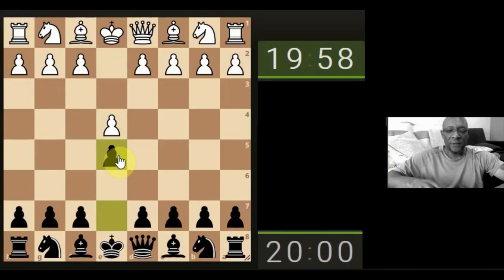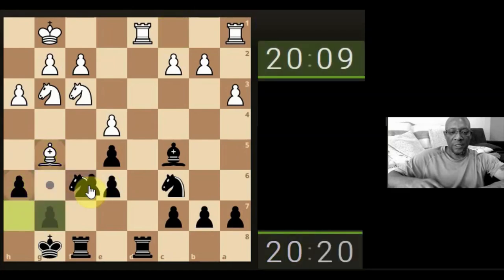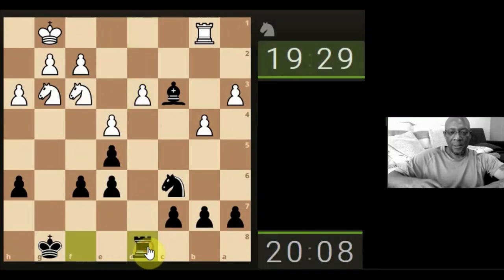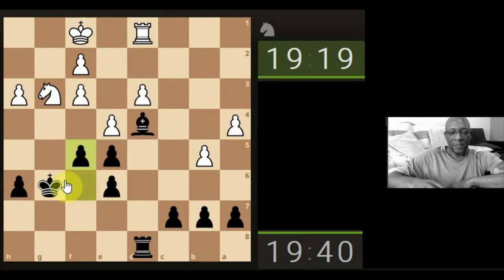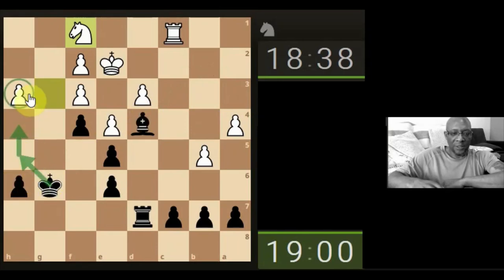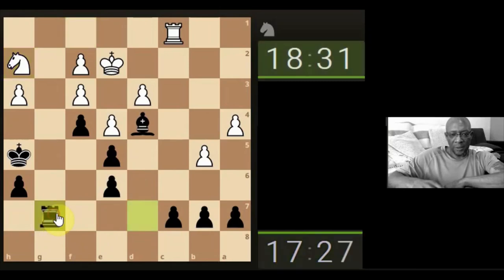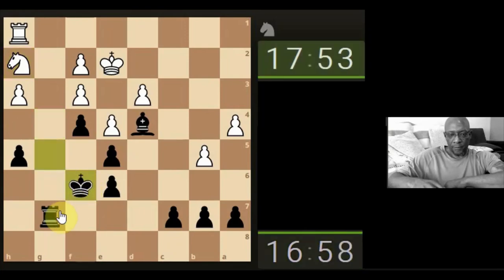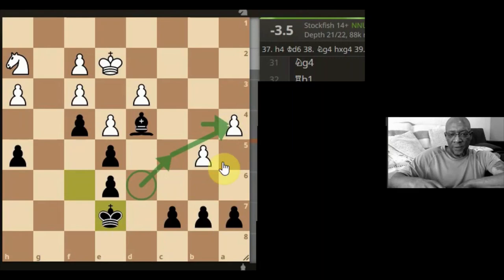Simplicity of Complication helps direct Chess moves - 3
Music